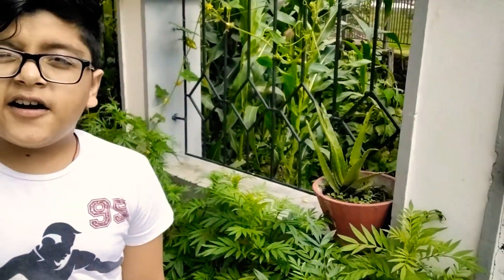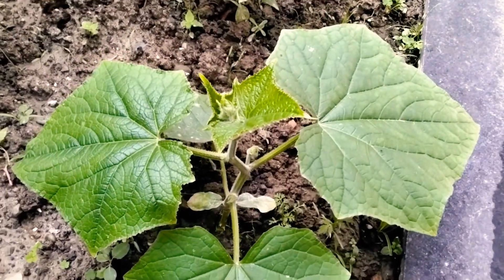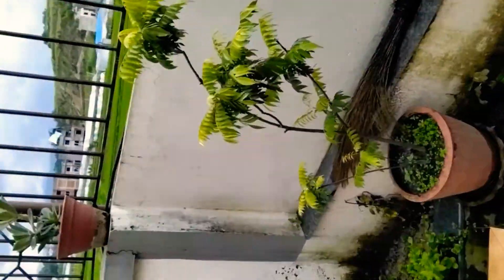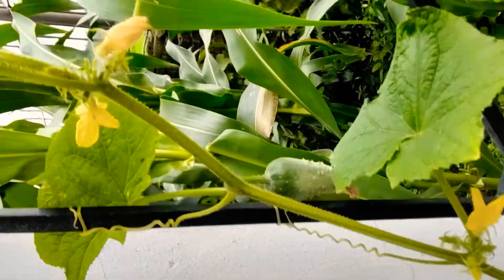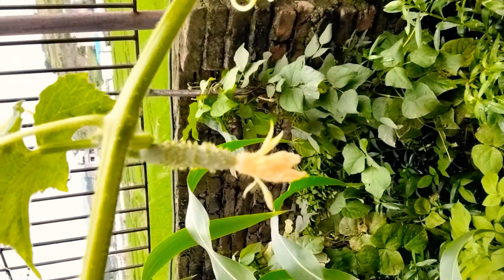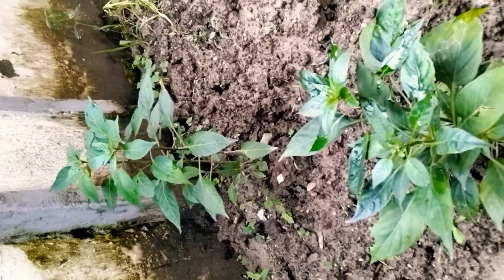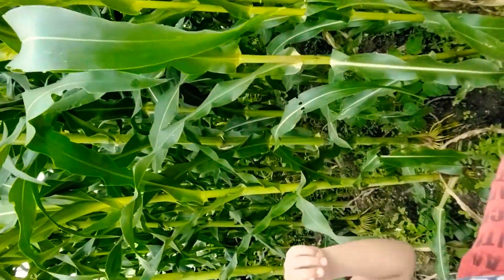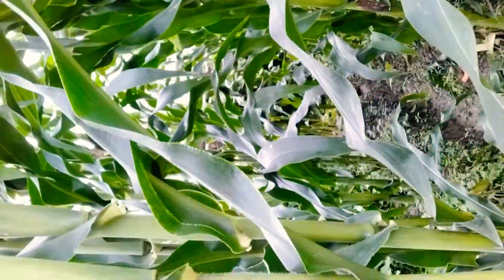Organic Kitchen Garden - Growing organic cucumbers 🥒 and green chilli 🌶